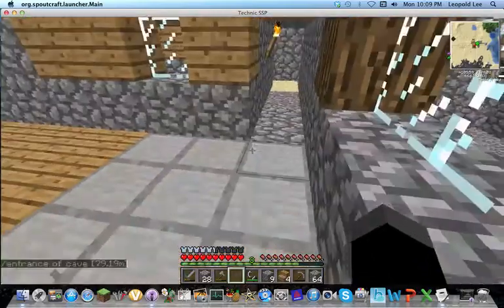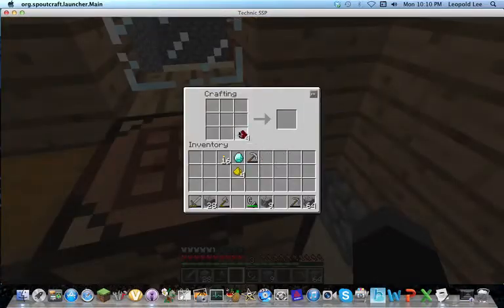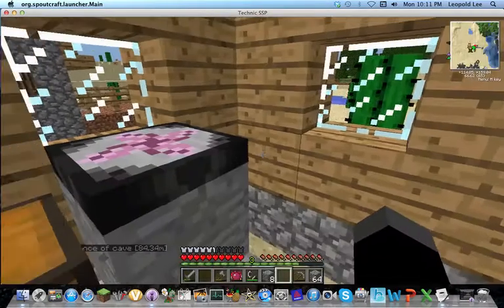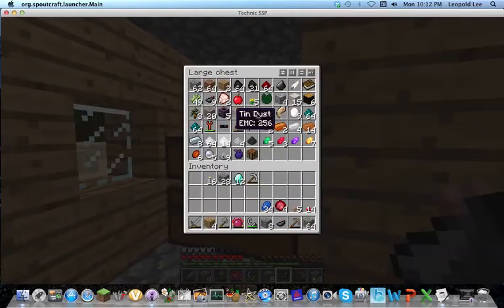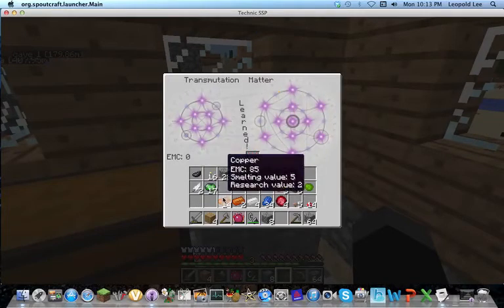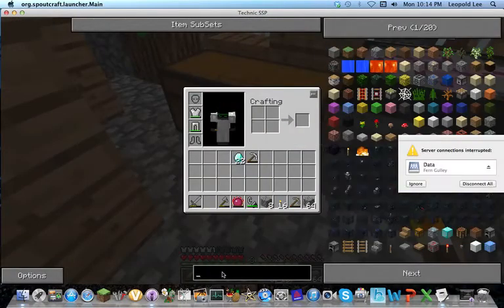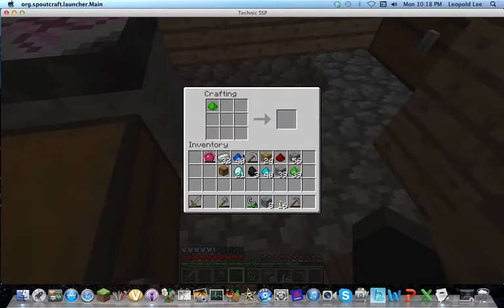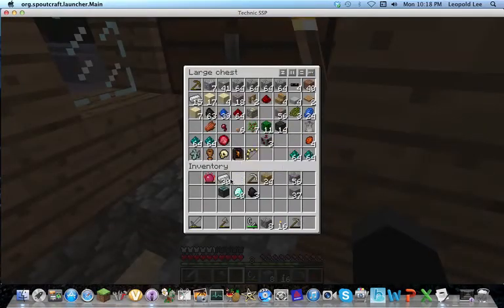mcibTechnic 5: How to start EE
I start a bit of Equivalent Exchange. Some items include Transmutation Table, Philosopher's Stone, and Condensers.